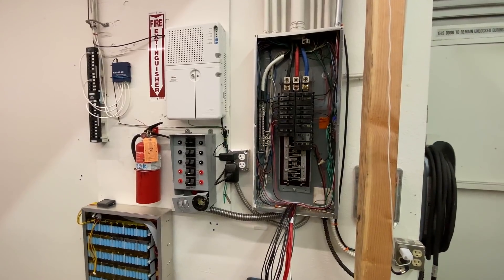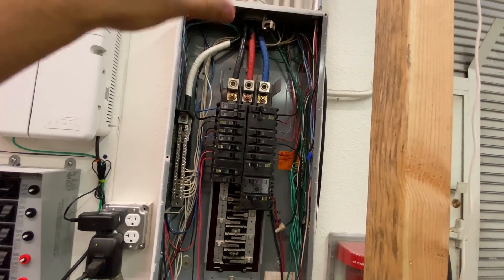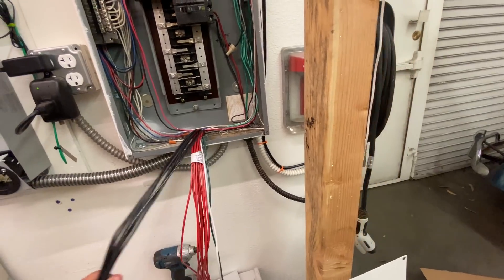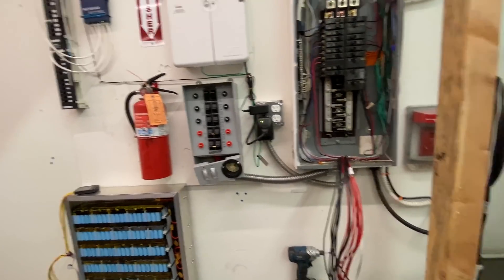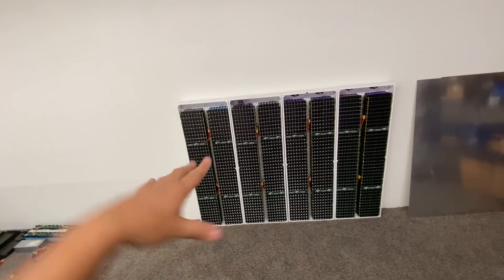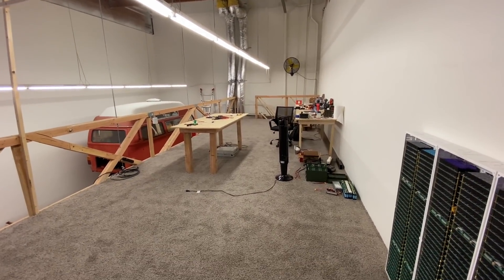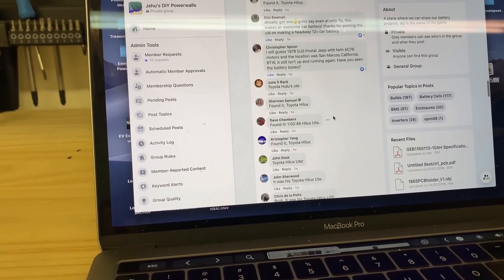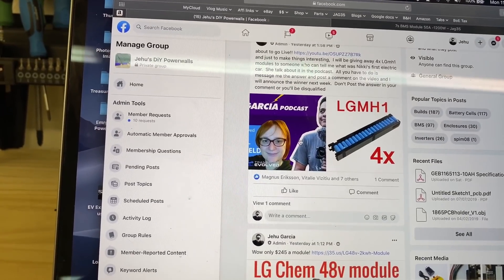How I wired my DIY POWERWALL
FAQ:
4) Where Can I buy Solar Panels?   Flexible
7) Why not use Supercapacitors?